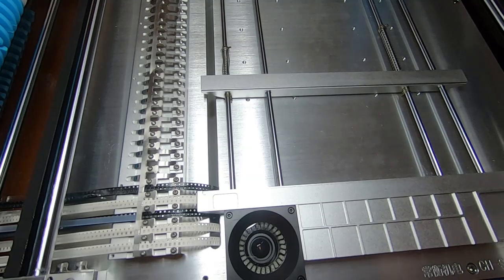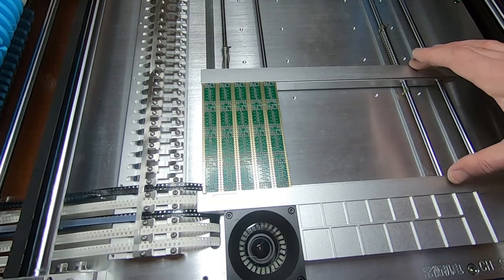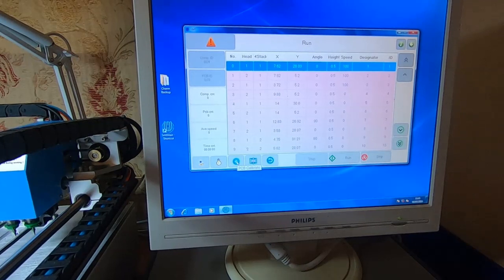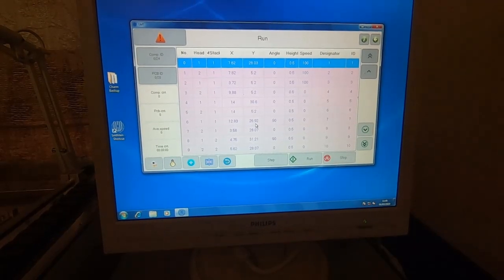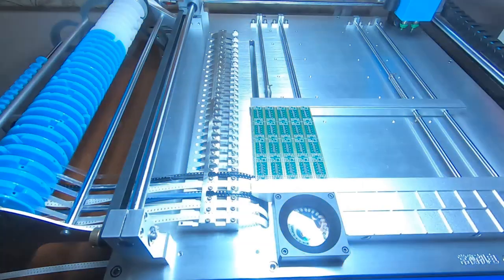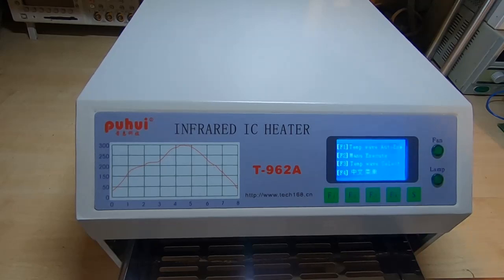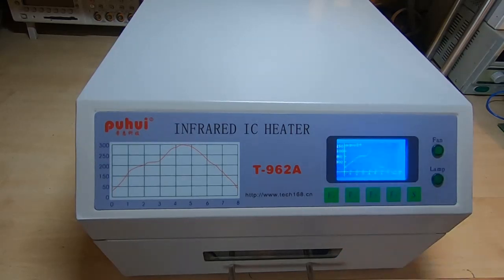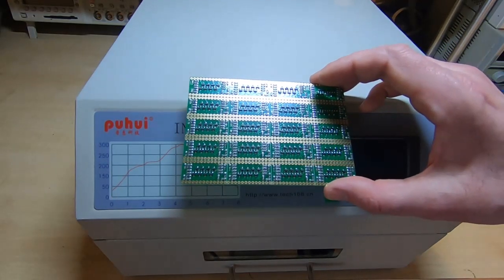CHM T36VA Pick and Place Machine Part 5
In this video I demonstrate the CHMT36VA Pick and Place machine running a production board. Total component count is 480 which it completes in around 12 minutes at 2400 components per hour.